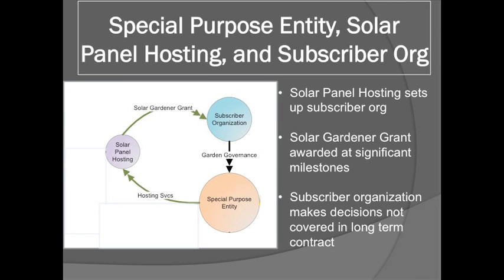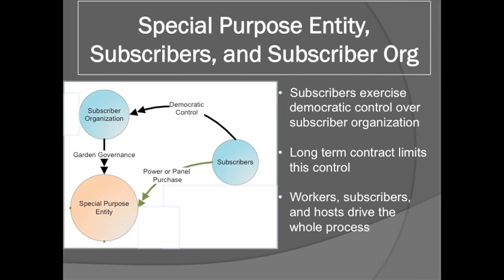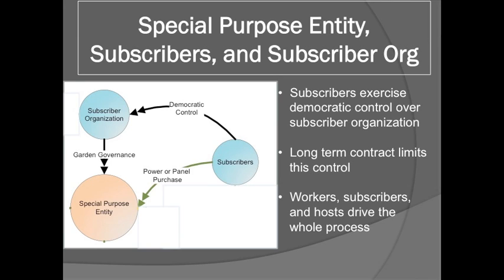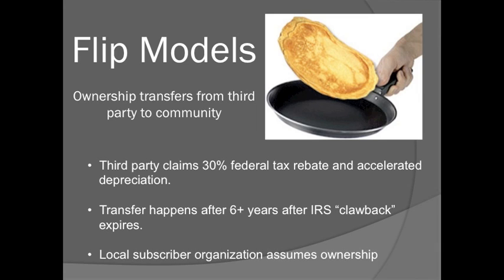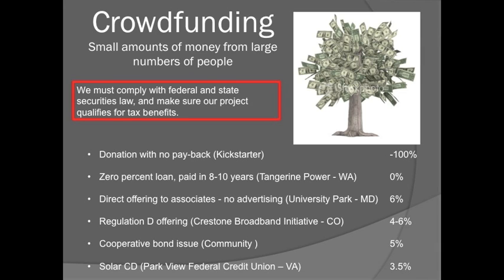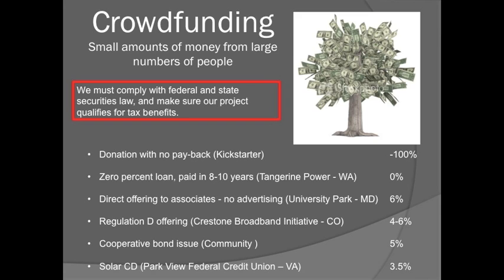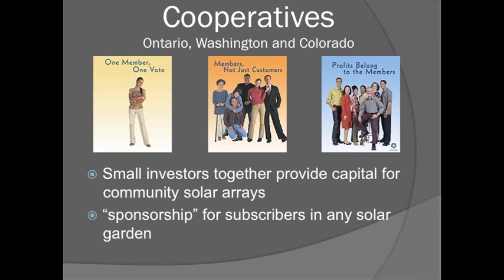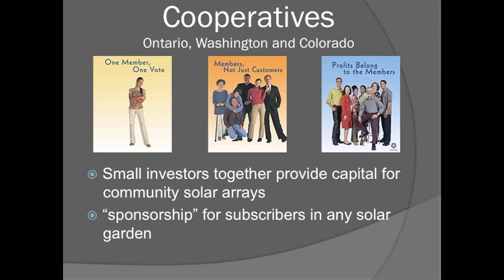Solar Gardens Financial Models 2